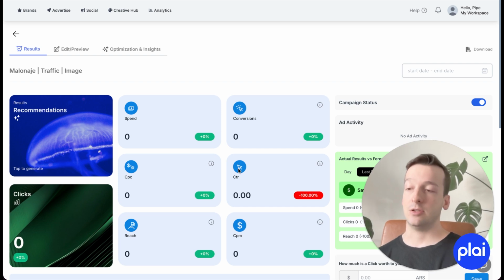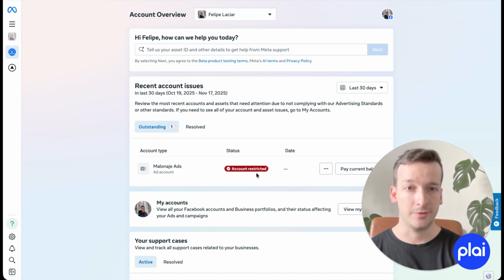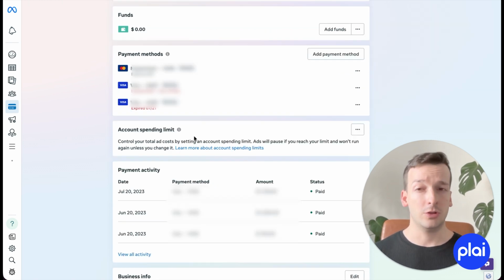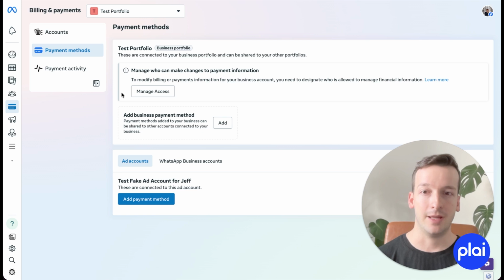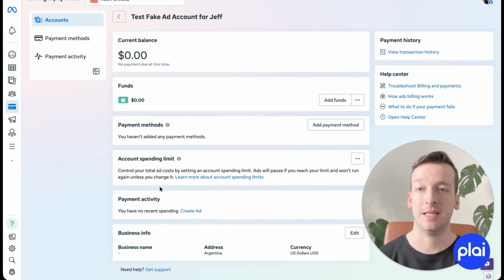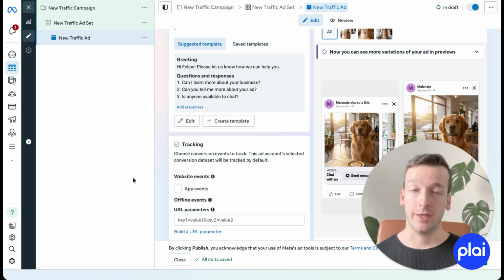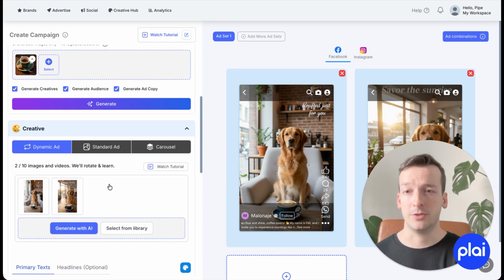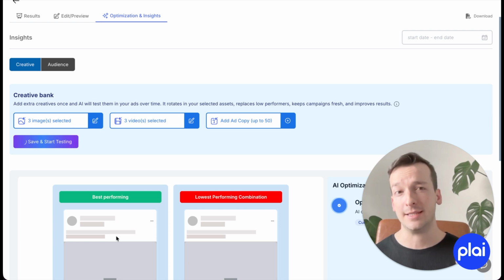Fix the Top 5 Issues That Keep Your Meta Ads From Running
If your Meta ads aren’t running, or they suddenly stopped, this video breaks down the real root causes and what you should do next.
From slow approvals, account issues, and billing problems… to audience size, targeting mistakes, and creative fatigue, this is your full diagnostic checklist to get your campaigns moving again.

We’ll also show how Plai’s creative tools and optimization features help you adapt faster, especially with Meta’s latest updates.

00:00 Intro
00:31 Approval delays & new account reviews
01:23 Account restrictions & unpaid balances
02:10 Billing problems & spending limits
04:26 Targeting too narrow
05:37 Creative fatigue
06:46 How Plai helps you recover performance (Creative Bank)